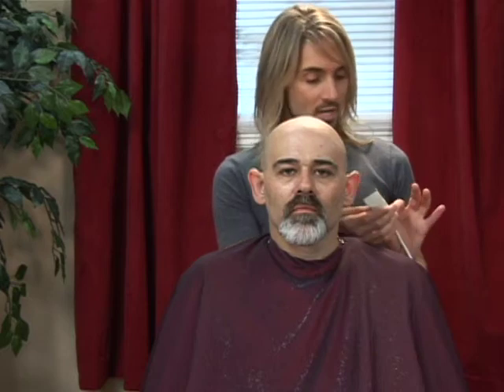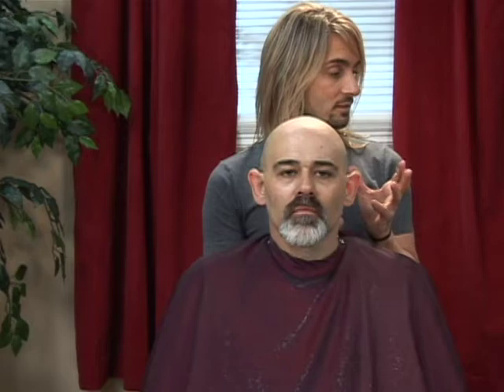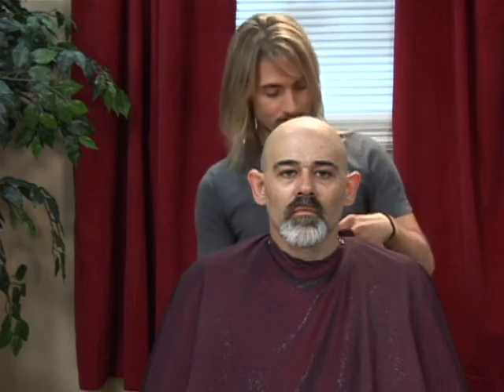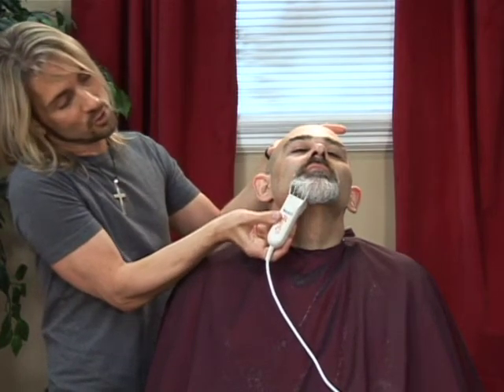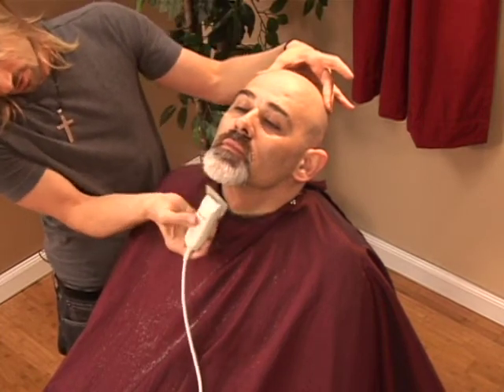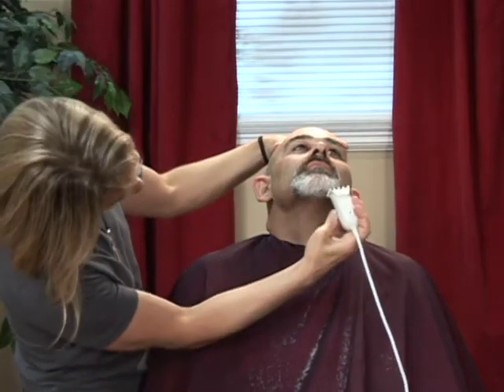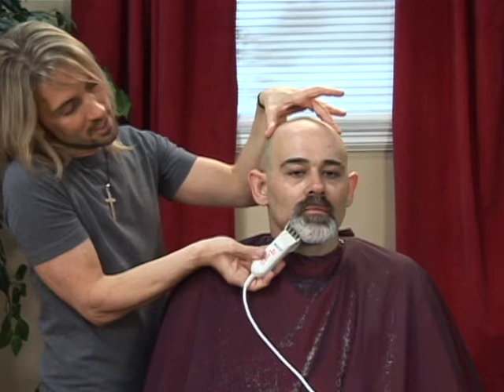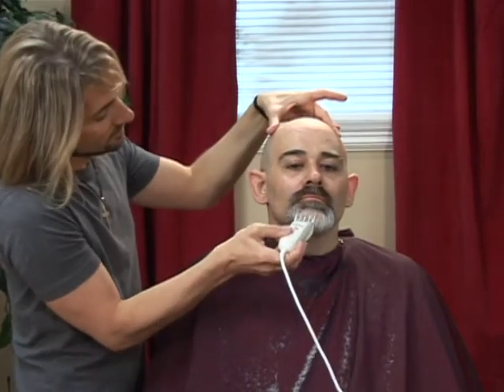Van Dyke Goatee: Care & Coloring : Van Dyke Goatee: Trimming With Clippers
Trimming a Van Dyke goatee with clippers requires using a number-two guard and moving in an upward direction. Use clippers to trim a goatee with tips from a professional hair stylist in this free men's grooming video.

Expert: Kevin Charles
Bio: Kevin Charles is the owner of Kevin Charles Hair Artistry, a beauty salon, located in St. Petersburg, Fla.